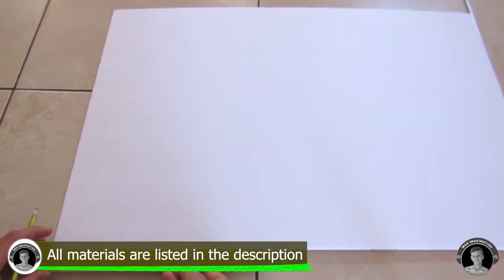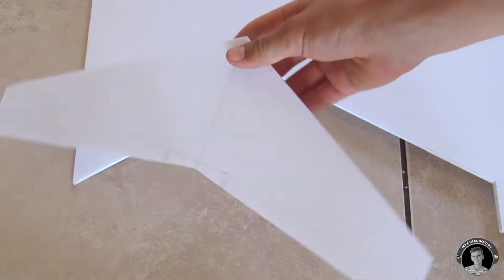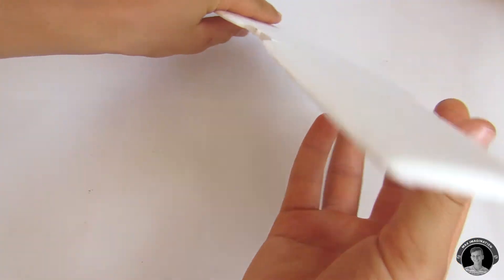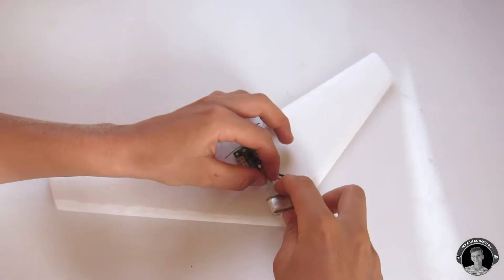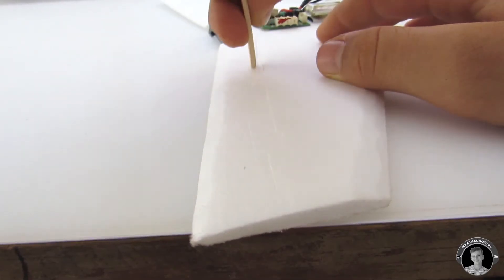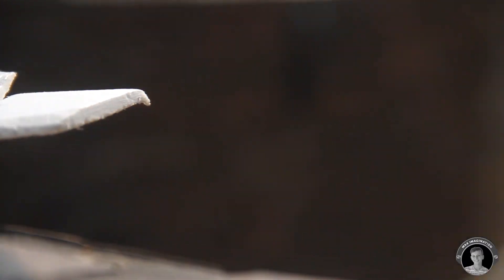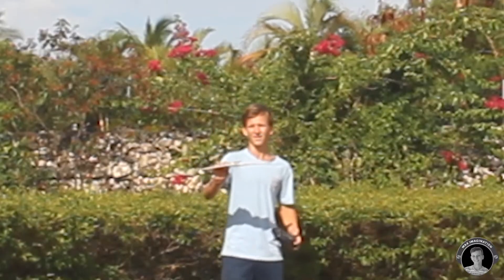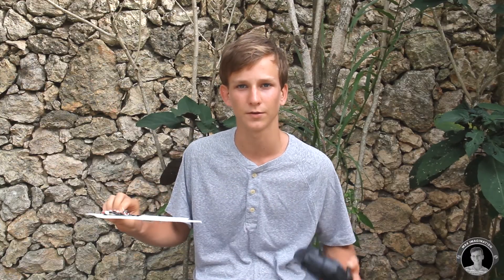How to make a simple RC Foam Wing Glider | DIY Motorized Plane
Hey there! In this video I show you how to make a very basic foam flying wing plane (without elevon control). This type of toy plane can only be controlled by means of elevation and speed by varying the speed of the motor.

Materials needed for this project:
Poster-board foam (x1)
RC Flight controller (RX) and Transmitter (TX) (x1) - from broken toy drone (UDI RC U818a) -
150mAh 3.7v battery (x1)
Coreless motor 7mm with propeller (x1)
2 Solutuion based Epoxy